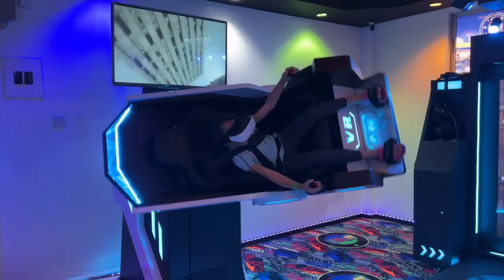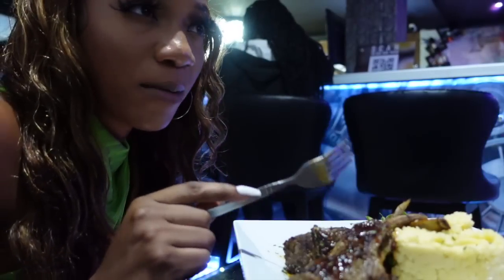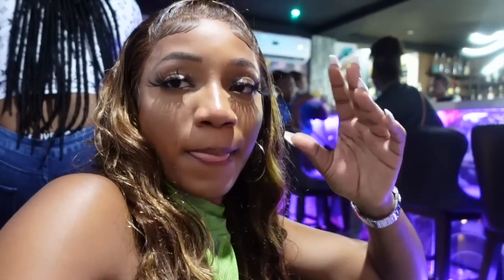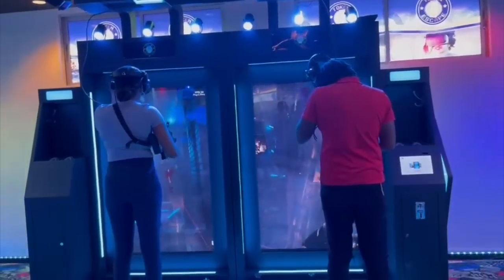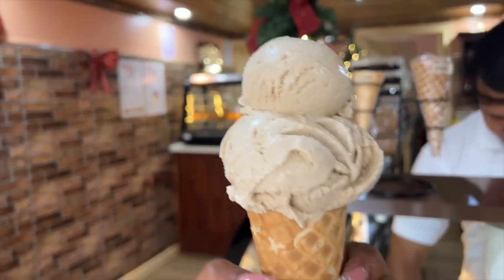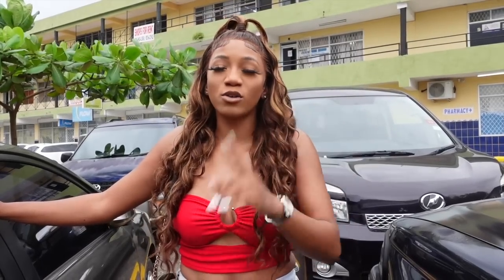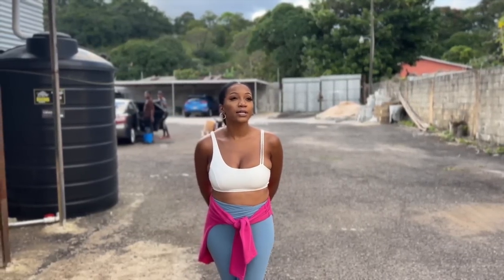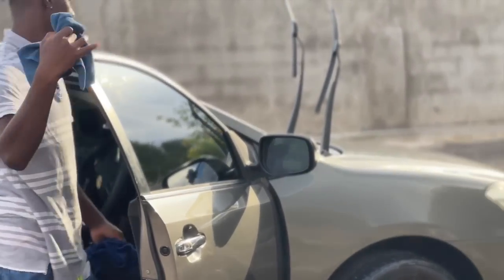4 THINGS TO DO IN MANDEVILLE, JAMAICA (food, Family-friendly, beauty + more) | Annesha Adams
Things to do in Mandeville, Manchester, Jamaica.